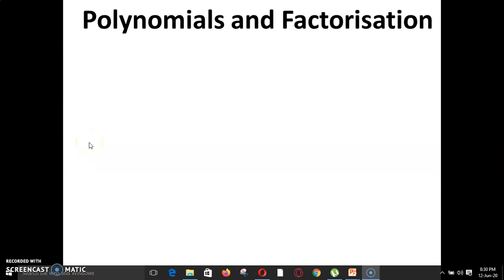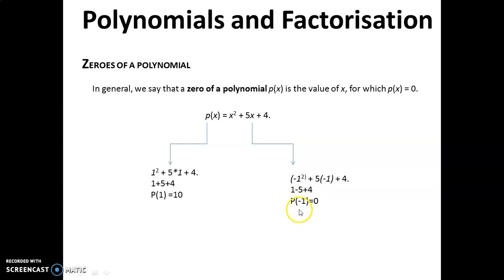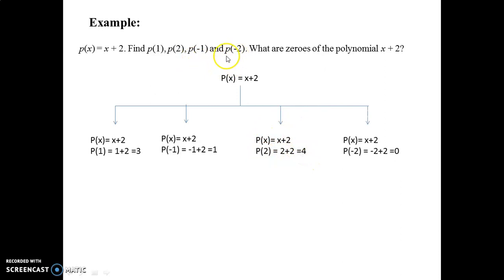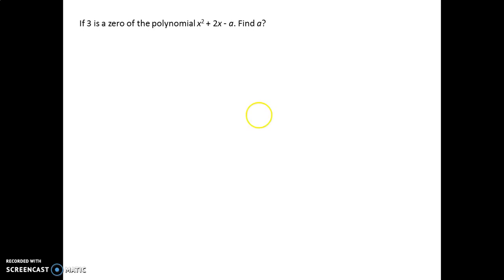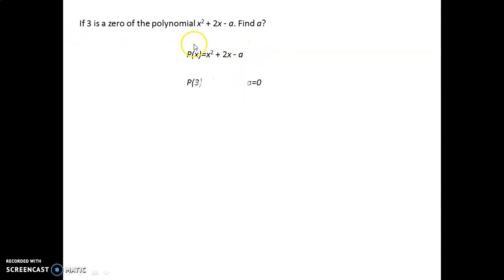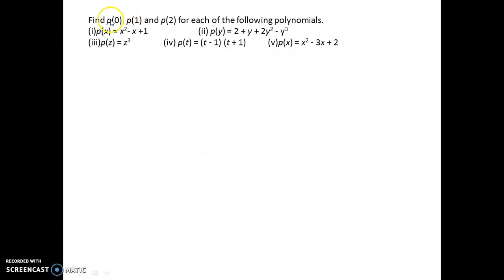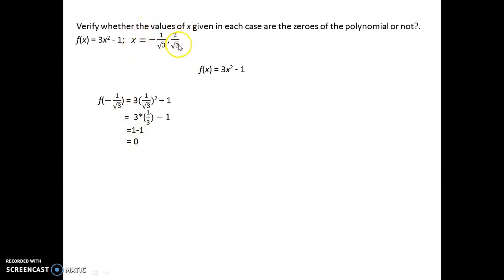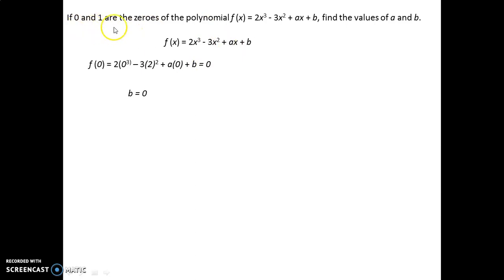POLYNOMIALS & FACTORISATION PART 2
This lecture consists of zero of polynomials